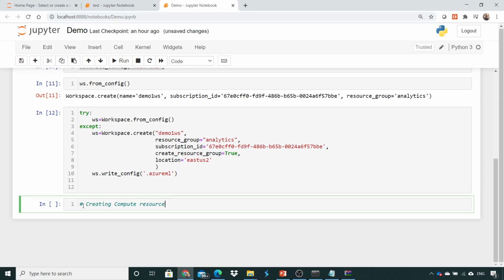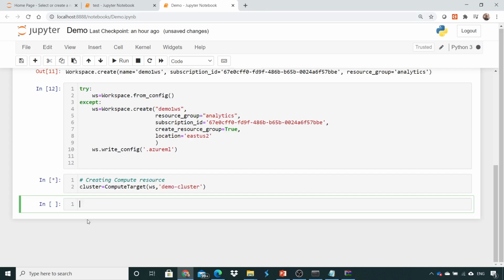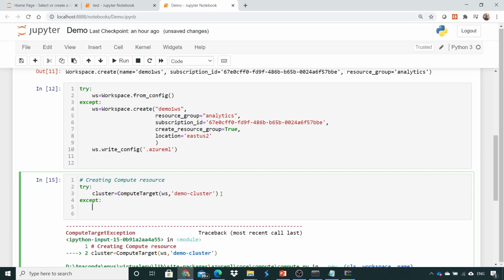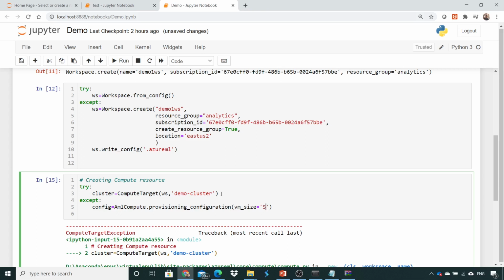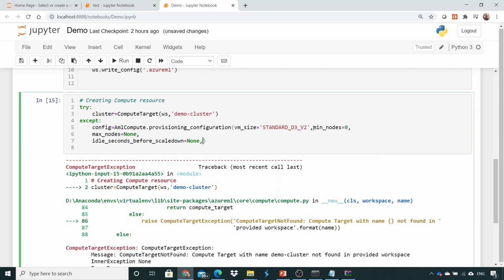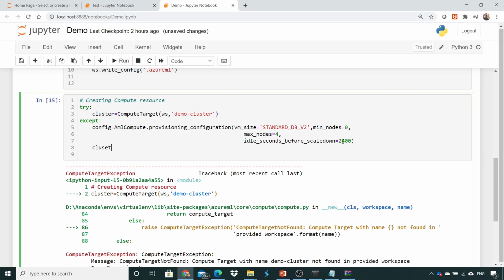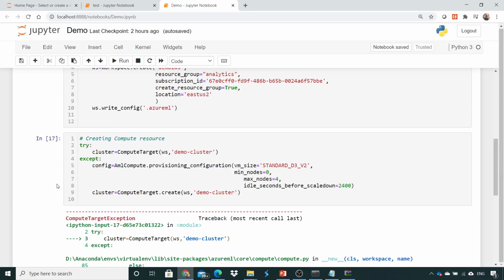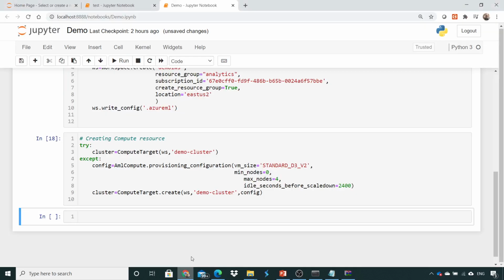Chapter13 Creating Cluster in azure using Python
Creating Cluster in azure using Python